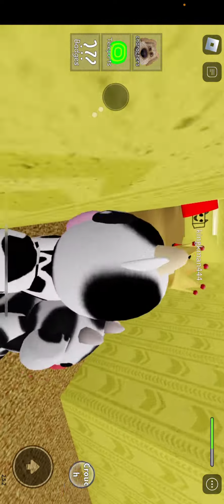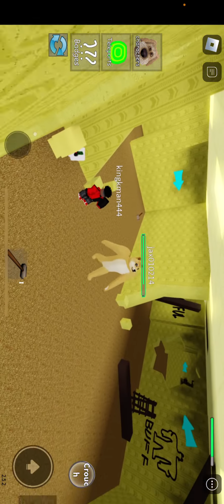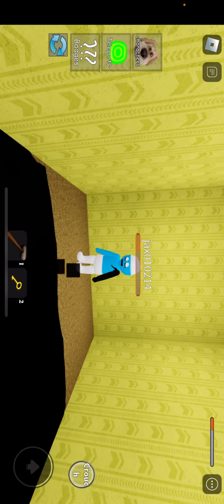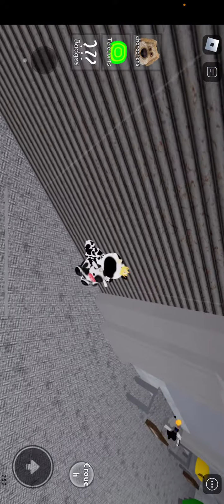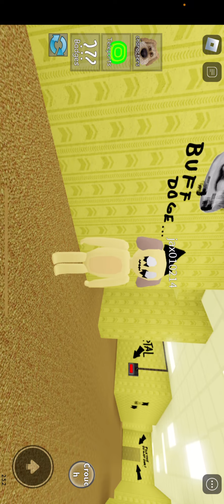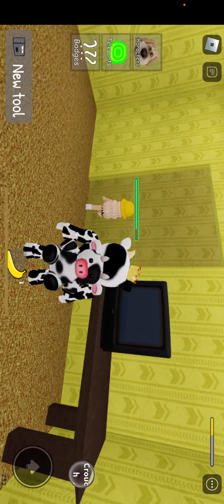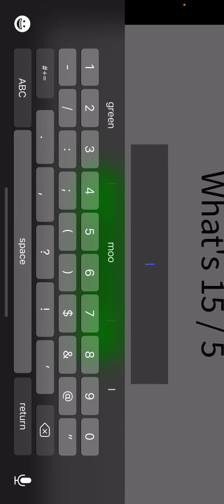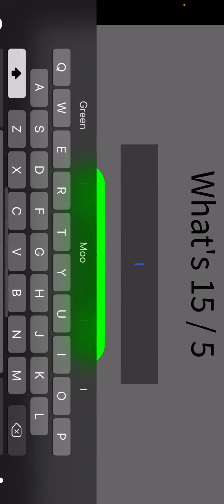I play find the back rooms morphs and I found dream!!!